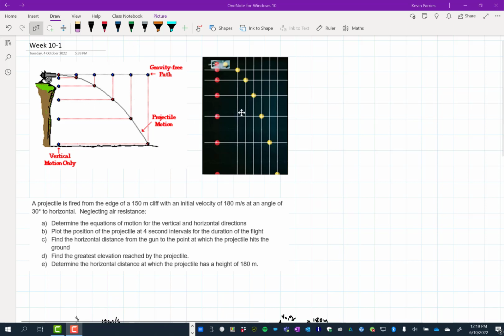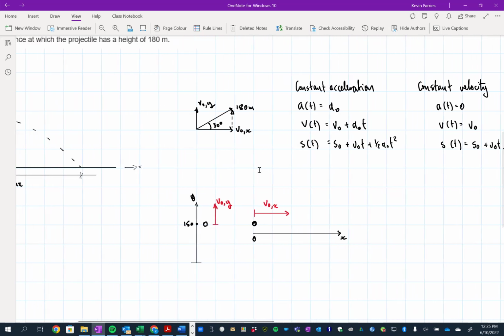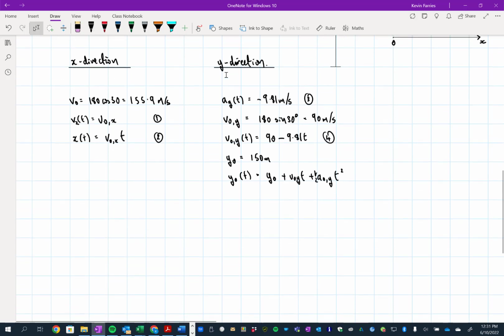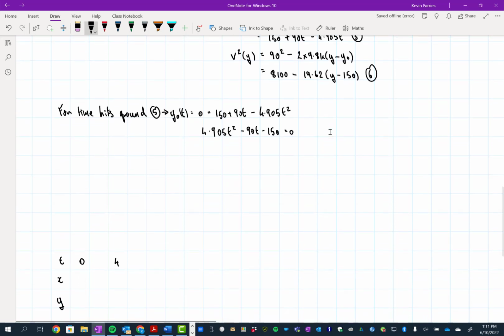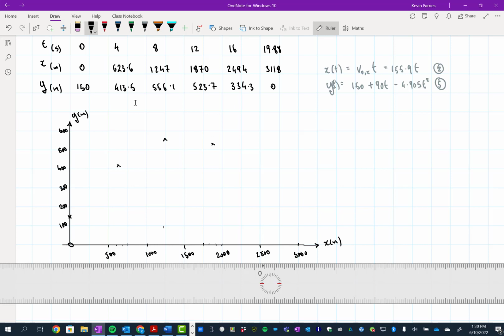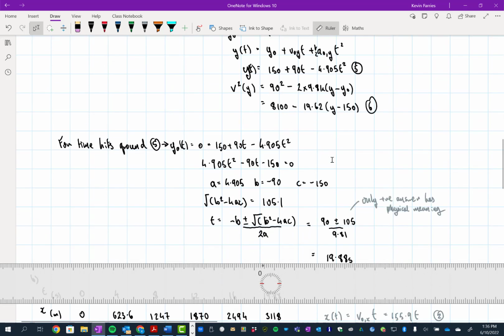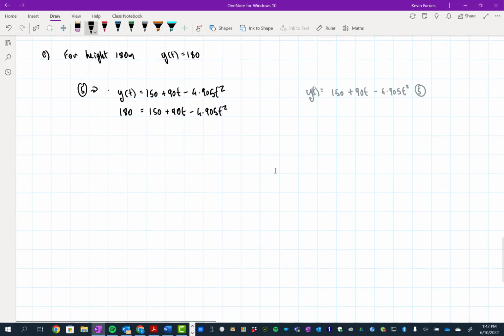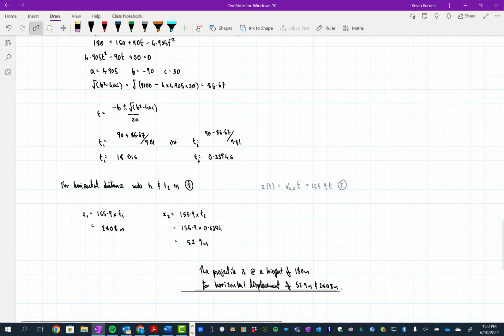Example 10 1a